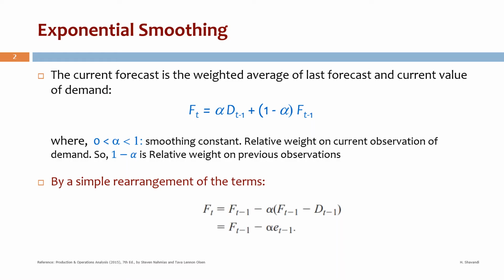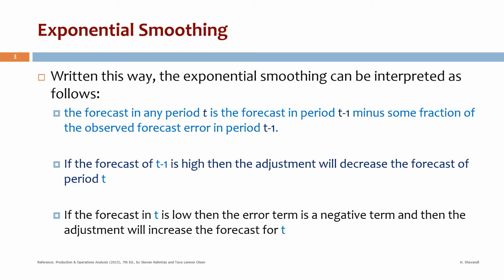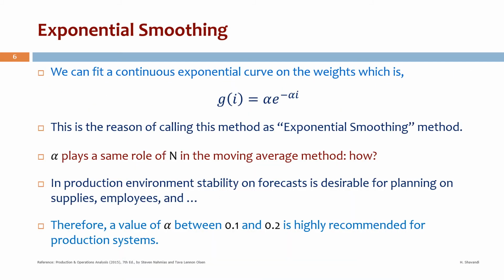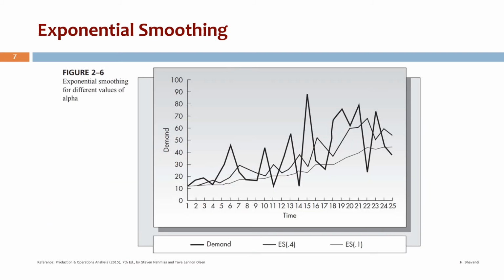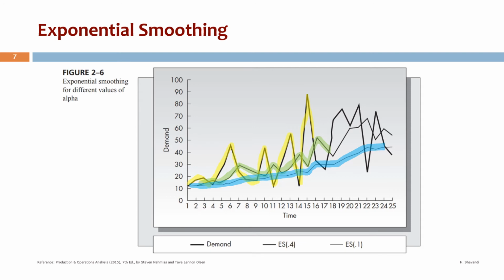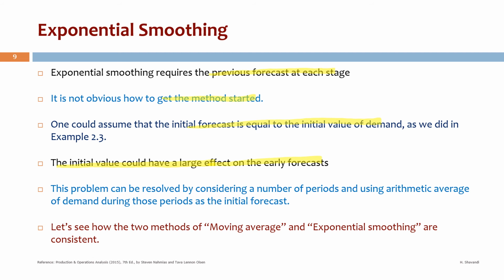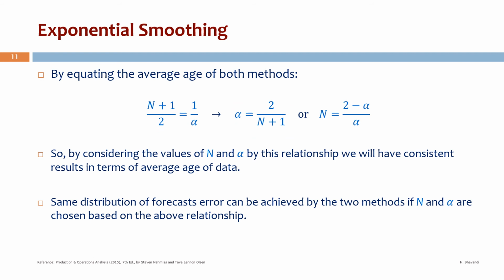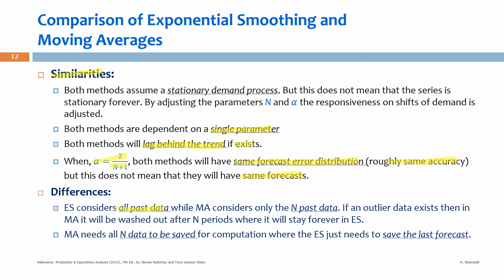Lec 3 1 Forecasting Section1 Part 3 Video